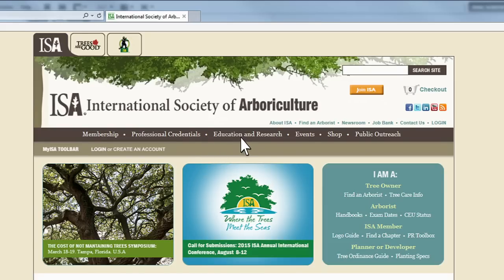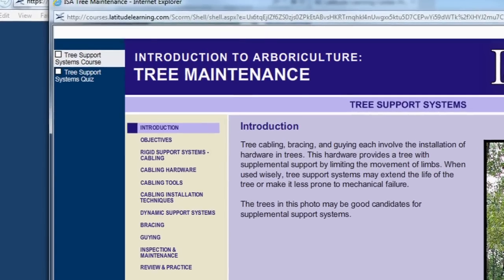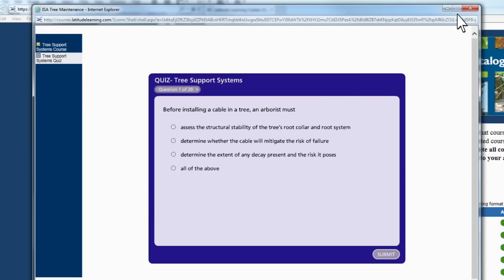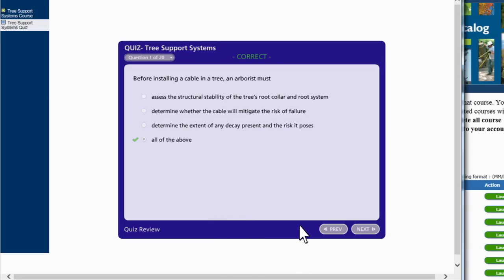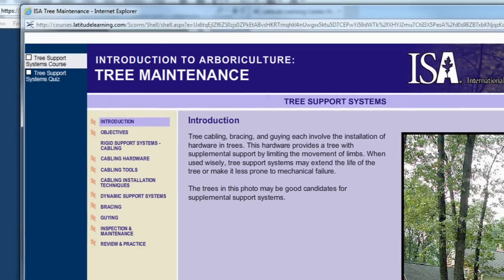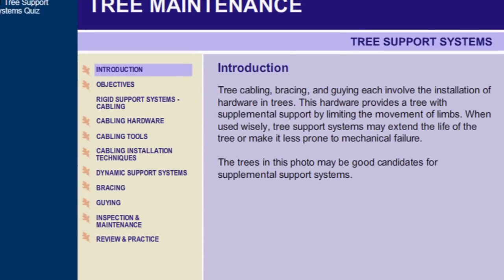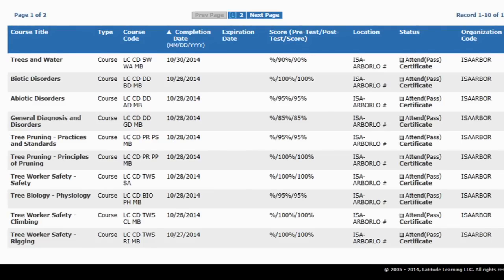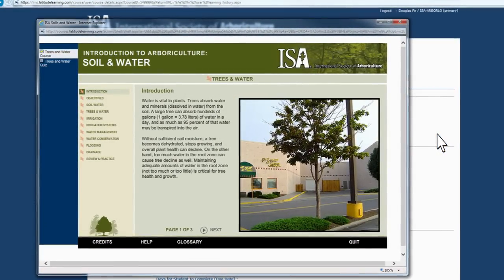NEW OLC Tutorial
A quick three minute tour of purchasing a course and launching it in ISA's new Online Learning Center